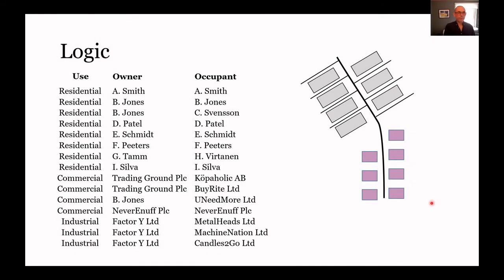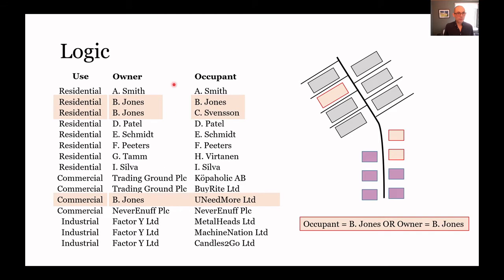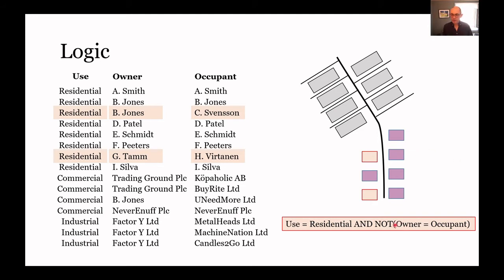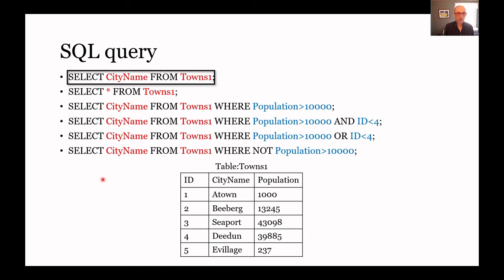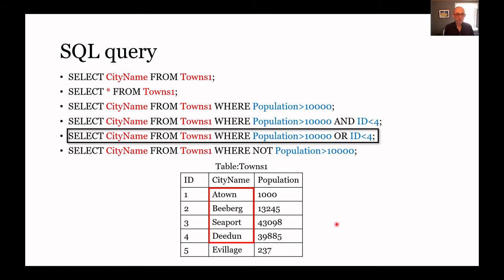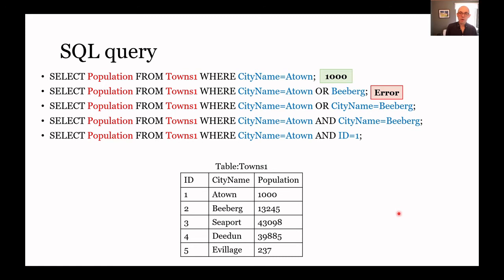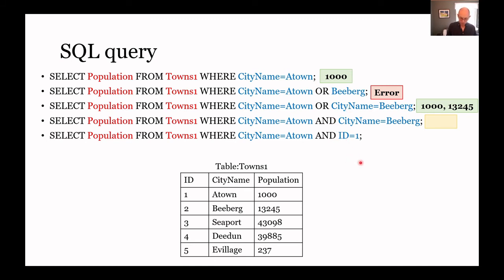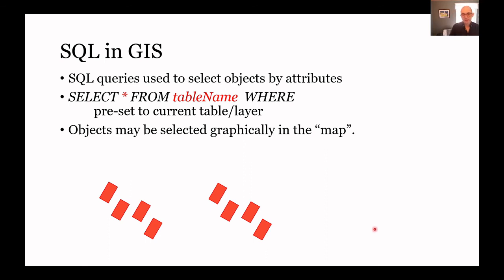SBG051 Lecture: Vectors p3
Basic SQL for GIS